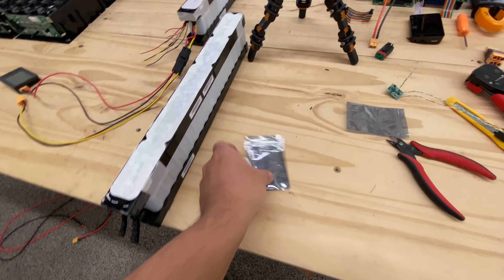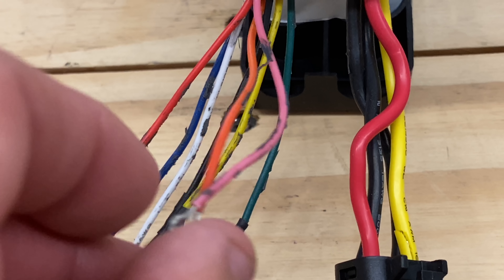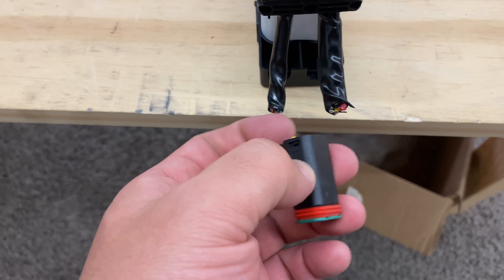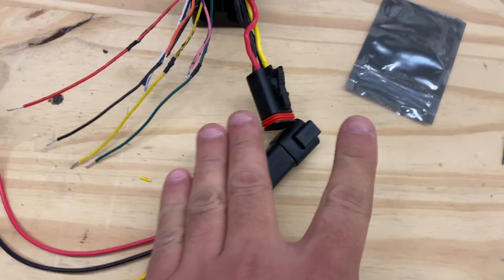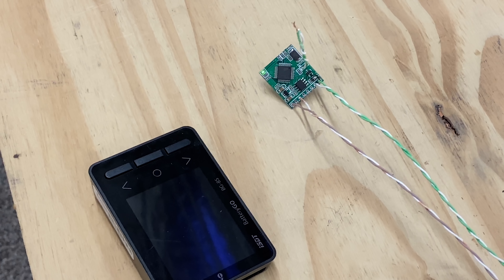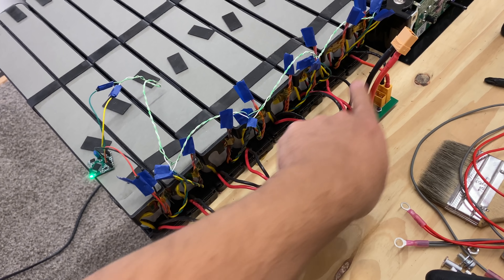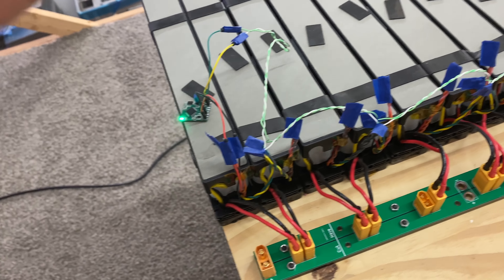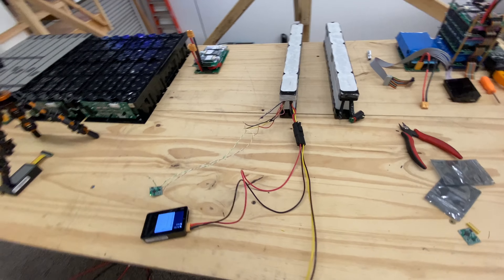Waking up Scooter Lithium Batteries w SMt32 CAN Controller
FAQ:
4) Where Can I buy Solar Panels?   Flexible
7) Why not use Supercapacitors?